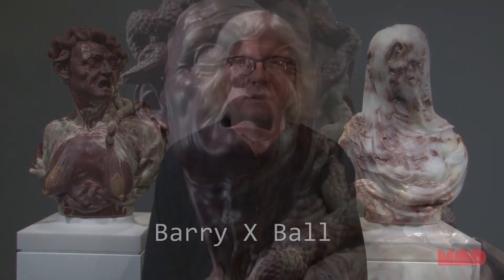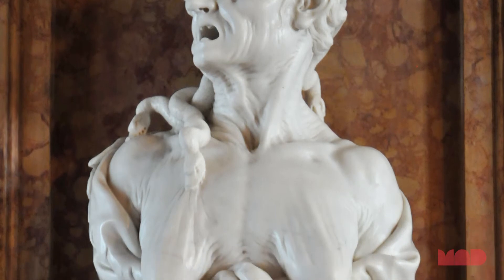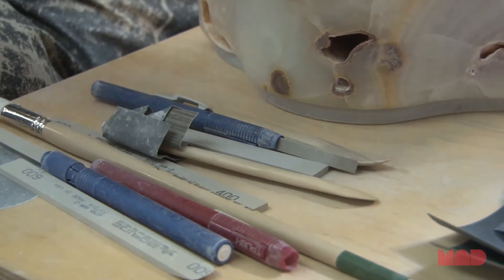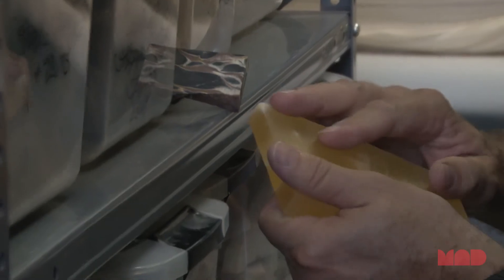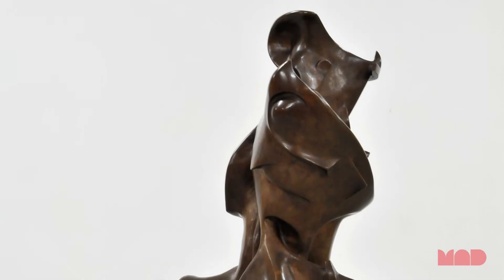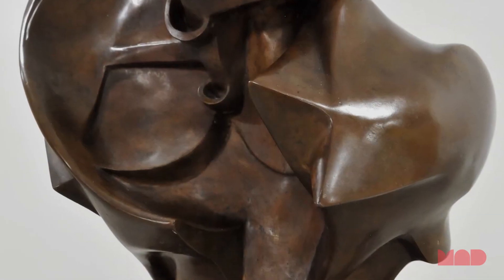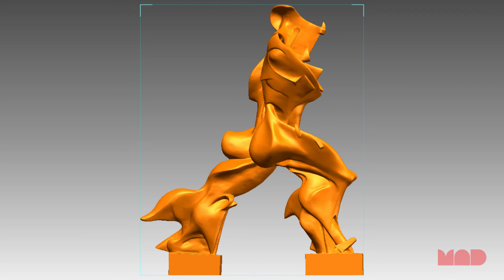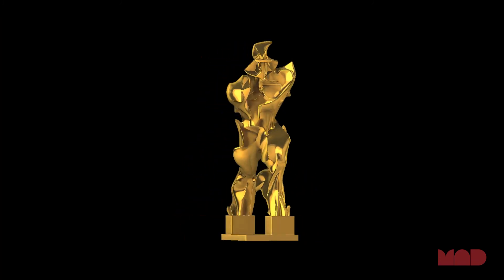Barry X Ball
A profile of artist Barry X. Ball in conjunction with the Museum's exhibition, Out of Hand: Materializing the Postdigital.